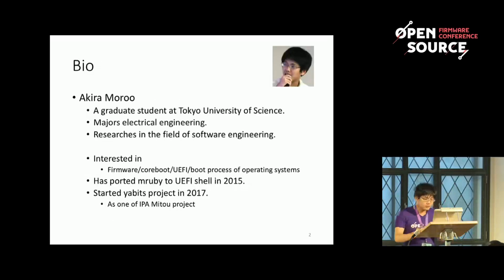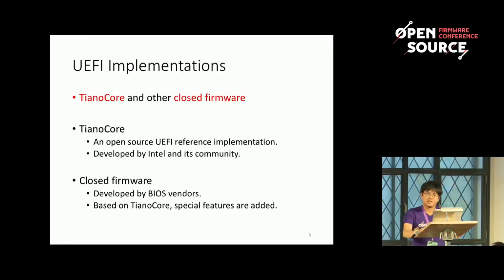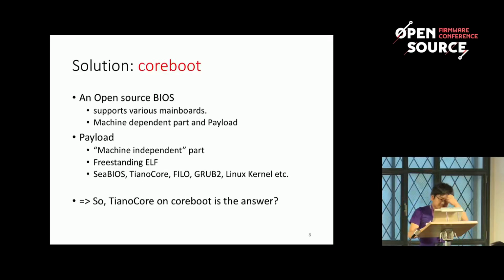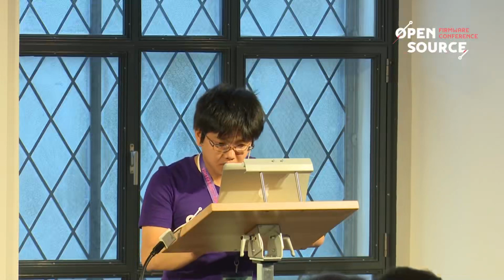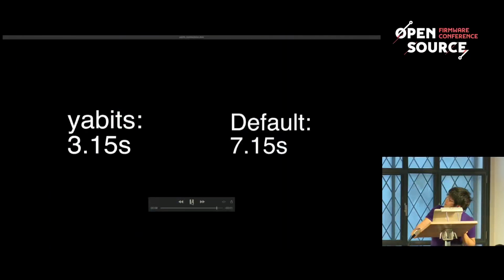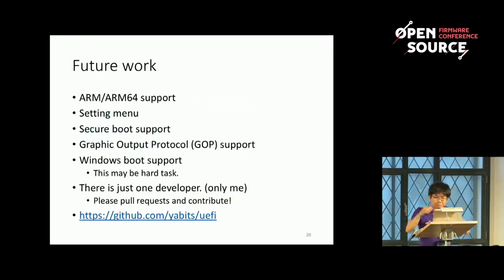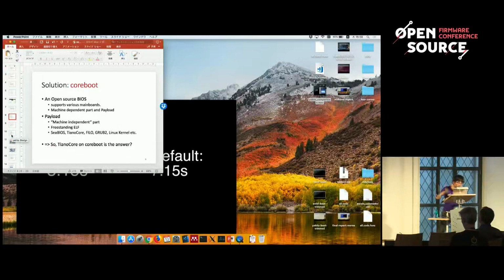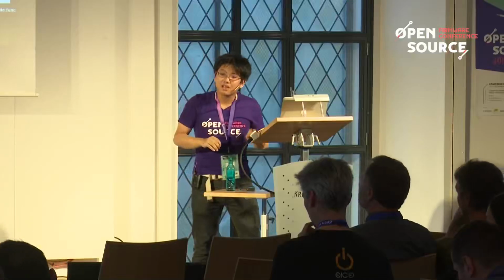yabits Akira Moroo